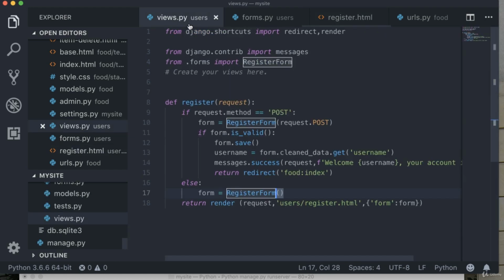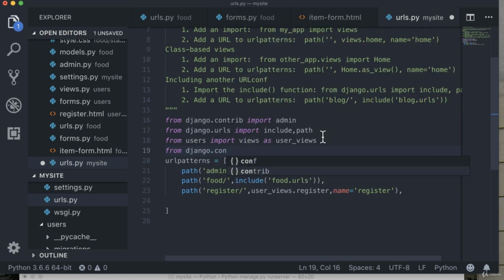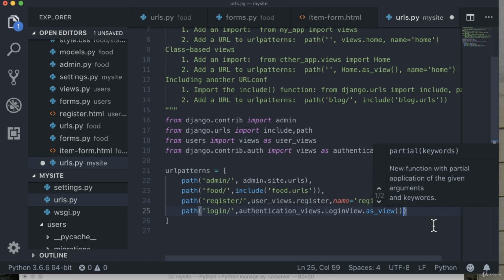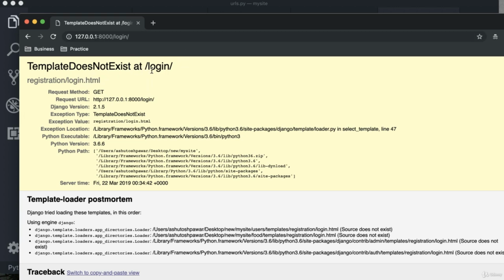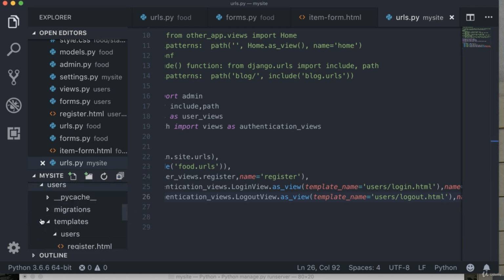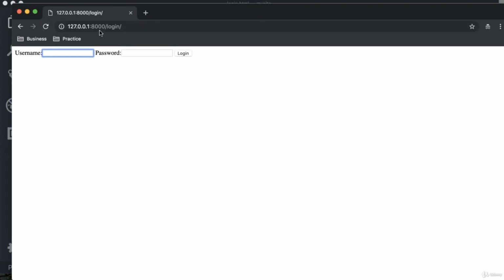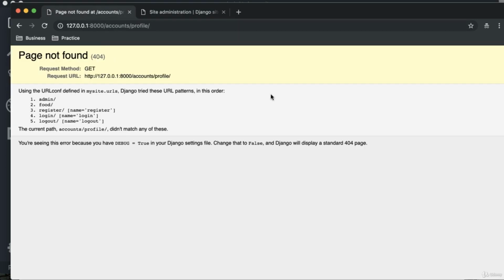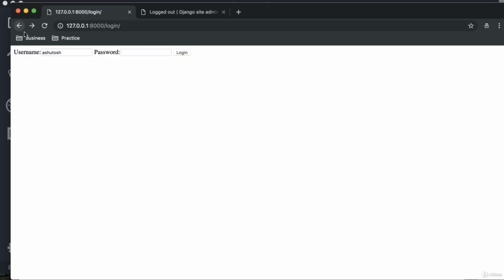005 Logging In UsersUdemyiIran